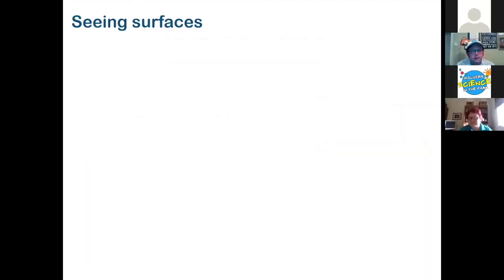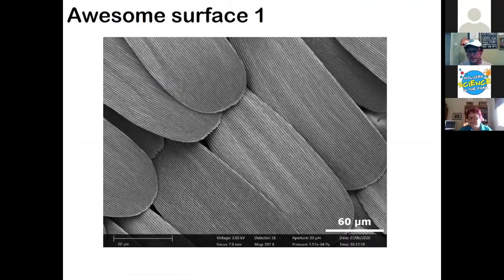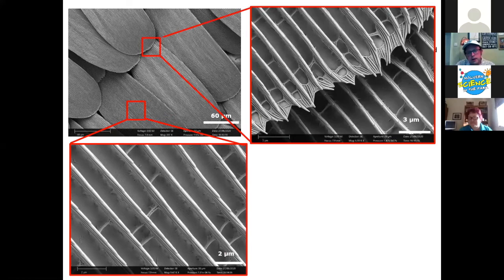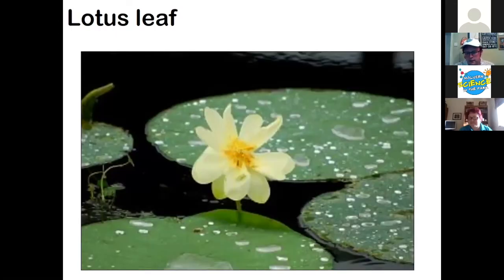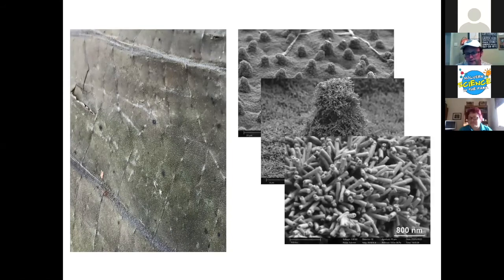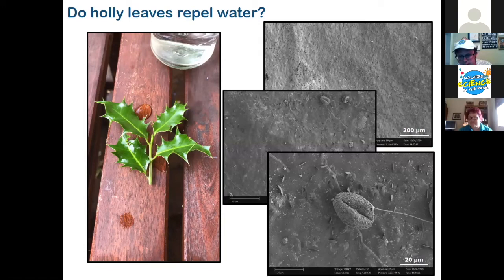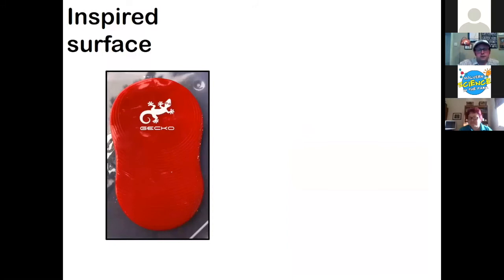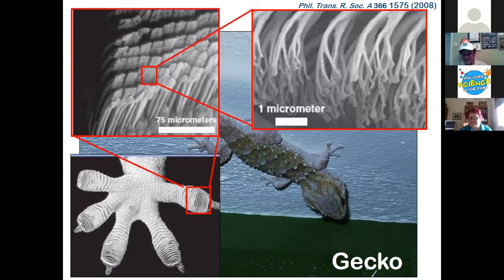Dr Chris Hamlett. The surprising structures of surfaces.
Chris is the Henry Royce National Outreach Officer for Materials Science, based in the School of Metallurgy & Materials at the University of Birmingham.

He joined us live from Birmingham and looks at the structure of some natural and manmade materials that have unusual properties as a result of their microscopic structure. Have you ever looked in detail at a butterfly's wing or a gecko's foot? This is your opportunity to see for yourself, with the help of Chris's friends at Zeiss who have used scanning electron microscopy to look even closer!